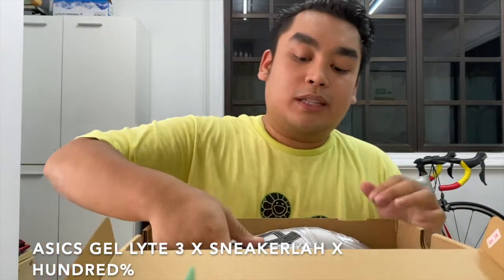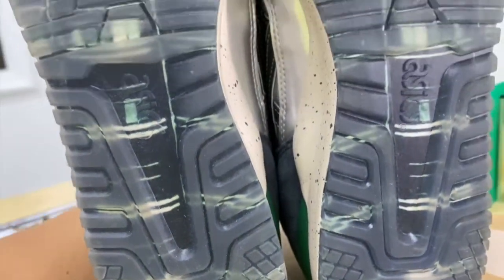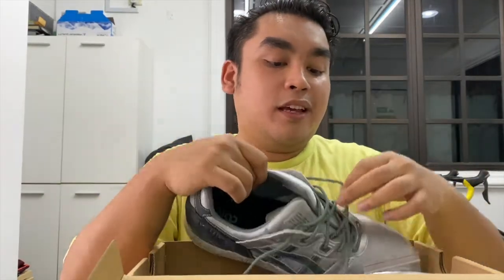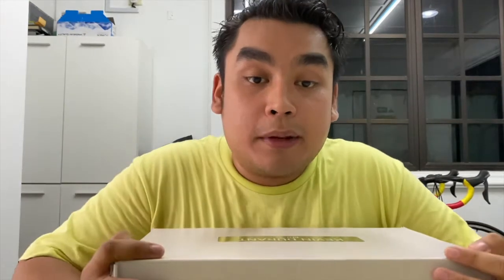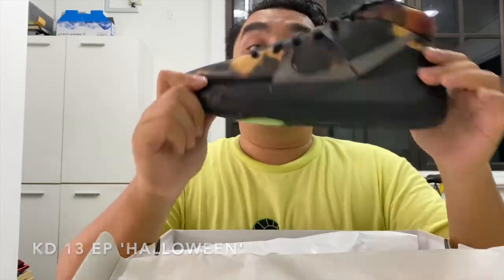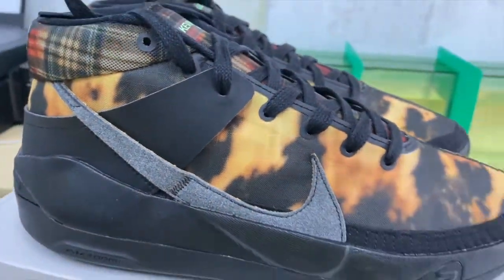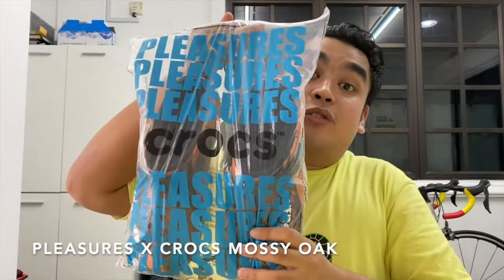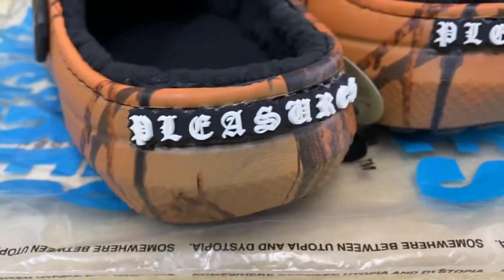LAST PICKUPS OF 2020 ! (Asics, KD13 and Crocs)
Hey guys! Hope you guys enjoyed the video. Happy New Year !